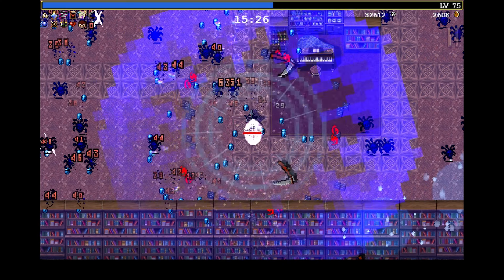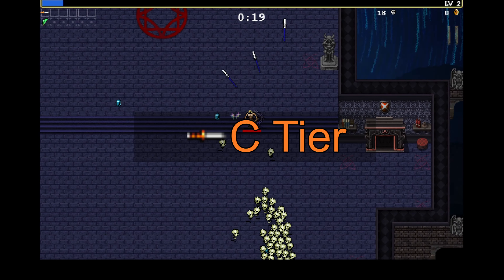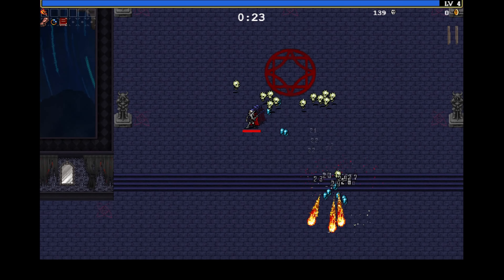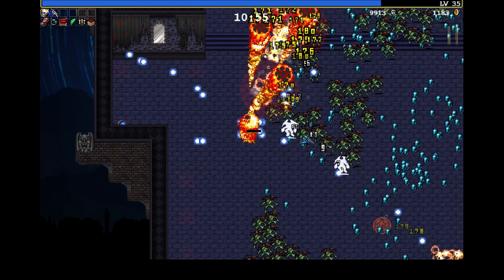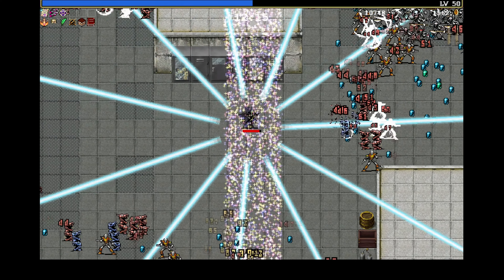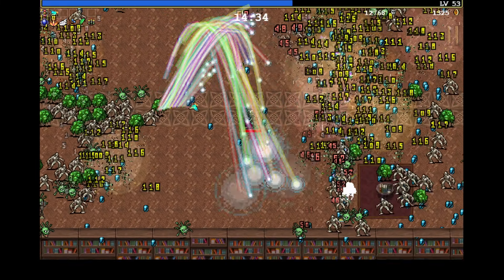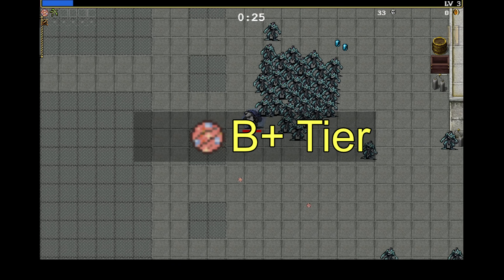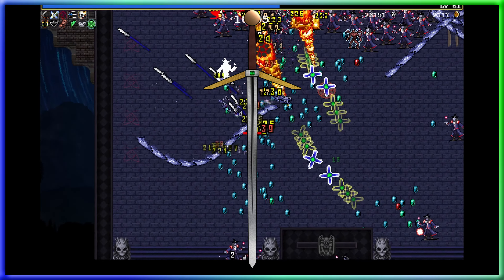Vampire Survivors Beta Weapon Tier List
Vampire Survivors has 38 different weapons, and more being added every patch, but which one is the best?

0:00 - Weapons in Vampire Survivors
1:02 - Whip/Bloody Tear
2:16 - Magic/Holy Wand
3:14 - Knife/Thousand Edge
4:16 - Axe/Death Spiral
5:10 - Cross/Heaven Sword
6:15 - King Bible/Unholy Vespers
7:27 - Fire Wand/Hellfire
8:36 - Garlic/Soul Eater
9:57 - Santa Water/La Borra
11:10 - Runetracer/NO FUTURE
12:35 - Lightning Ring/Thunder Loop
13:55 - Pentagram/Gorgeous Moon
15:03 - Song of Mana/Mannajja
16:22 - Eight the Sparrow/Phiera Der Tuphello/Phieraggi
17:47 - Peachone/Ebony Wings/Vandalier
19:20 - Clock Lancet
19:40 - Laurel
19:57 - Gatti Amari
20:17 - Bone
20:37 - Cherry Bomb
21:01 - Carrello
21:47 - Builds